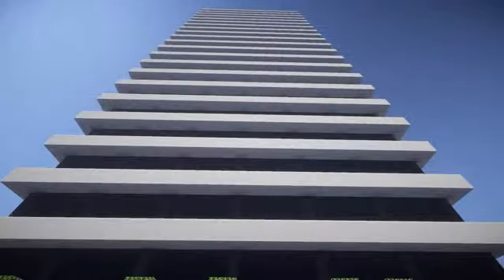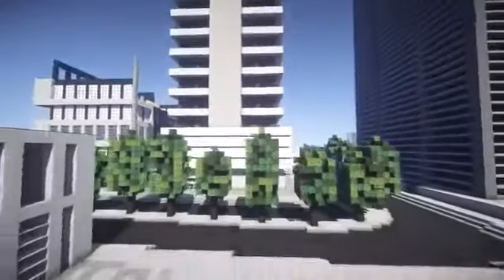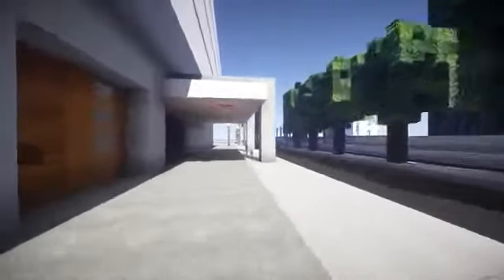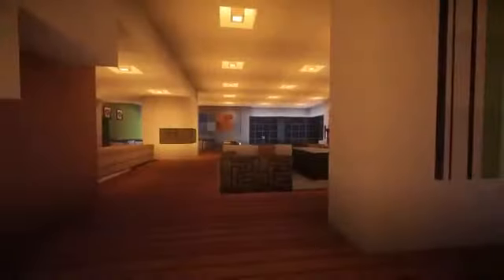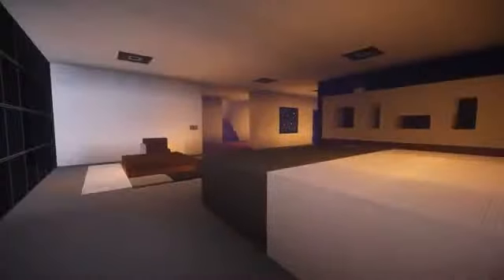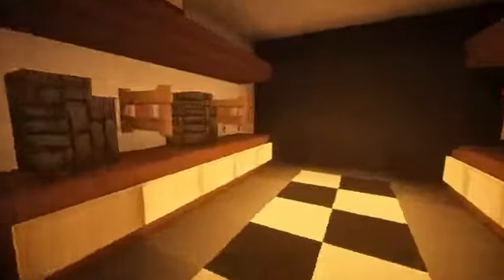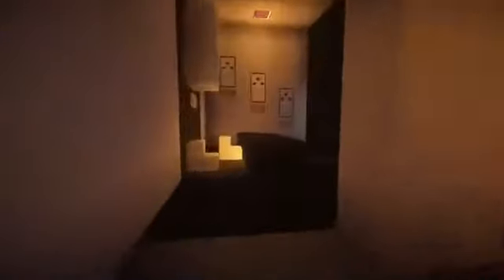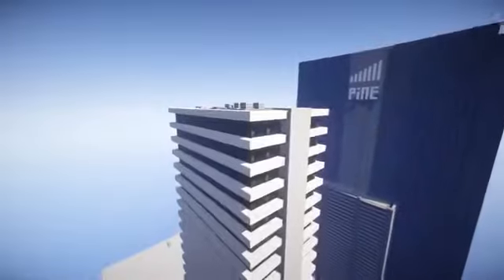Keralis! Minecraft ∙ Eclipse Tower ∙ Grand Theft Auto 5